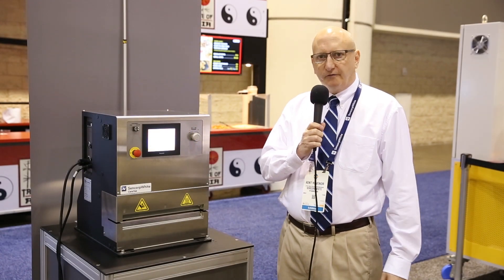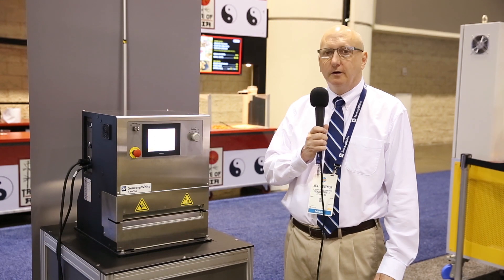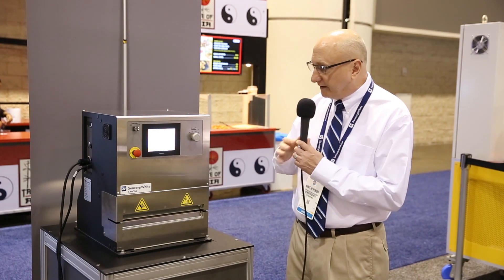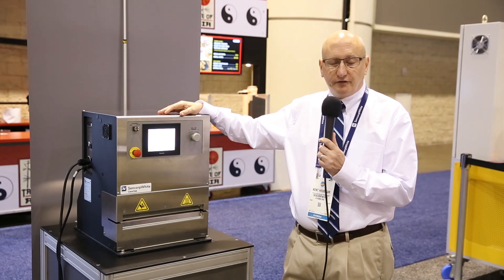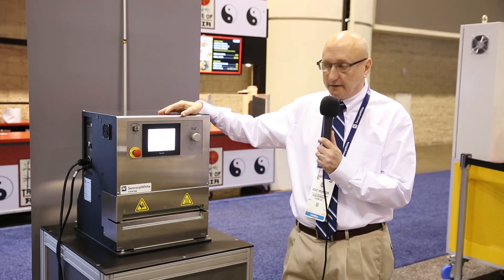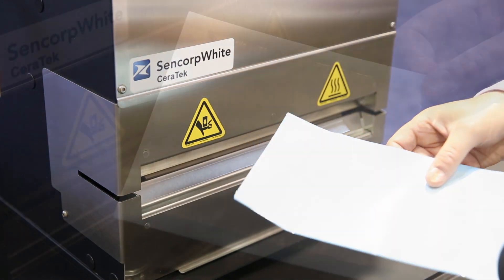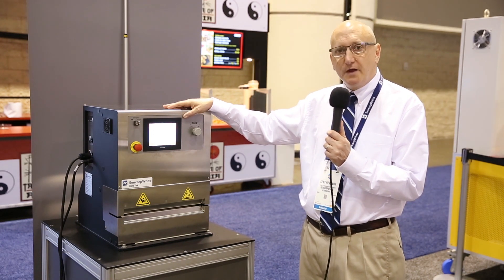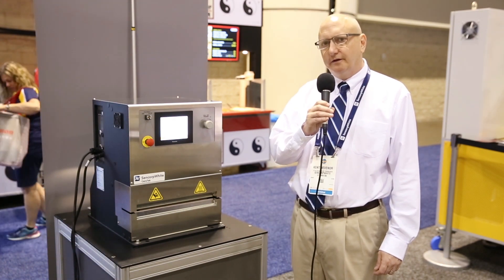SencorpWhite Showcases their Laboratory Heat Sealer at NPE 2018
Kent Hevanor, VP of Sales at SencorpWhite, showcases their PLC-based laboratory heat sealer at NPE 2018.